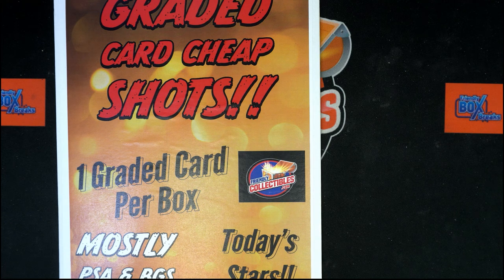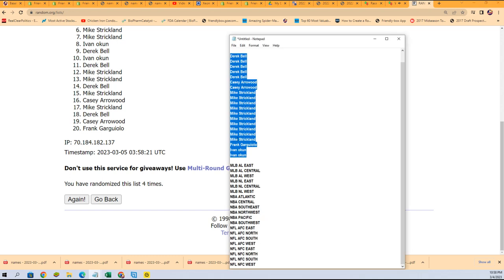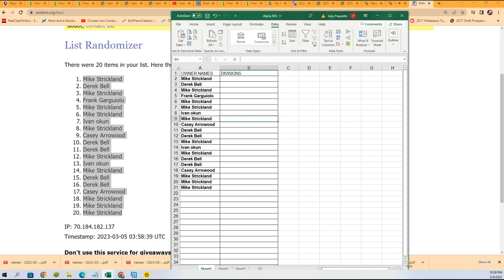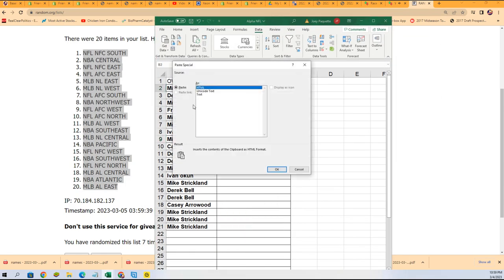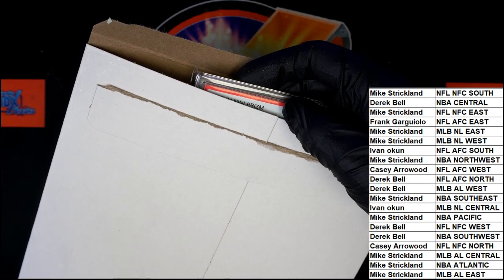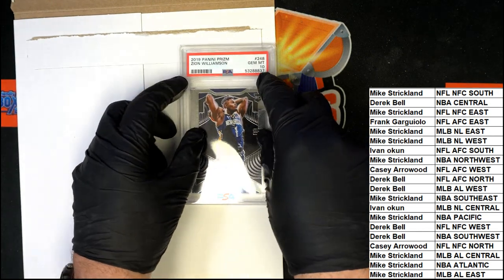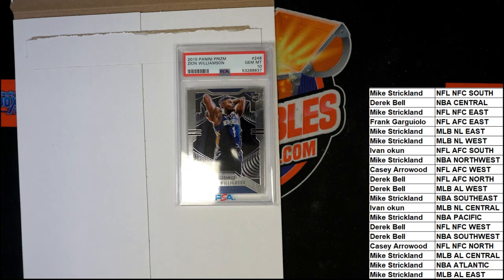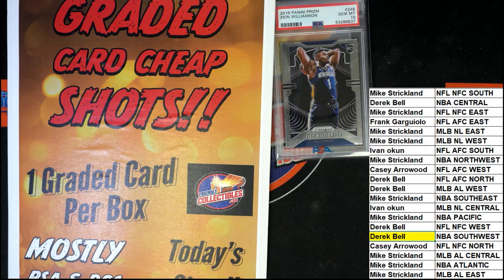2023 GRADED CARD CHEAP SHOTS SERIES 1 ID GRCHEAPSHOTS753